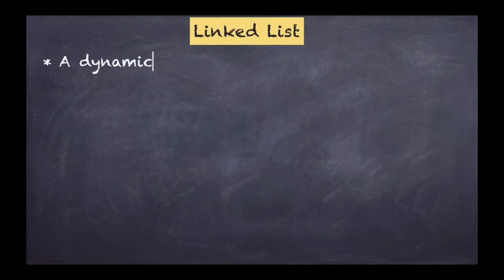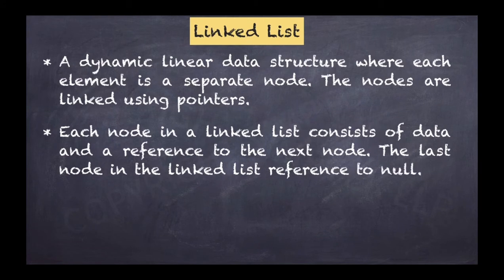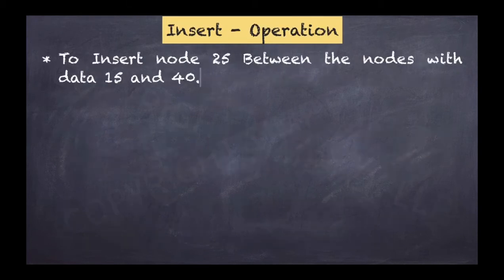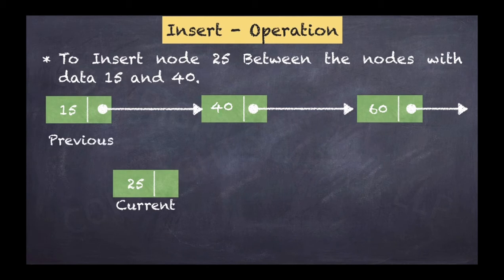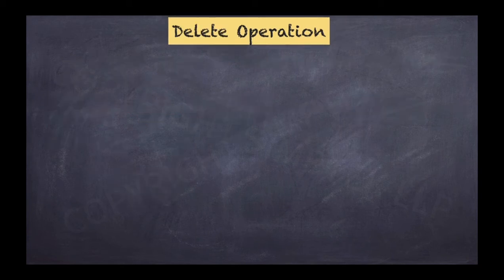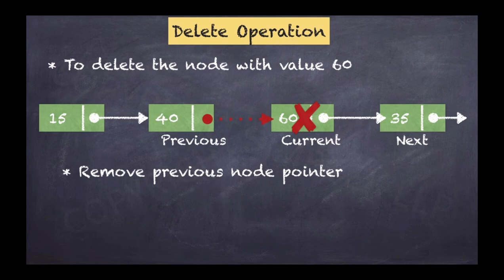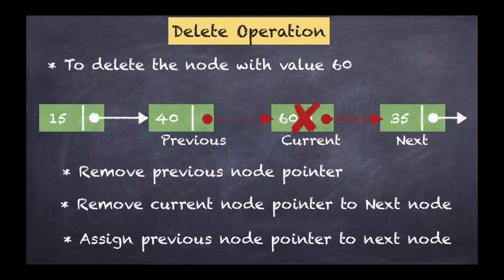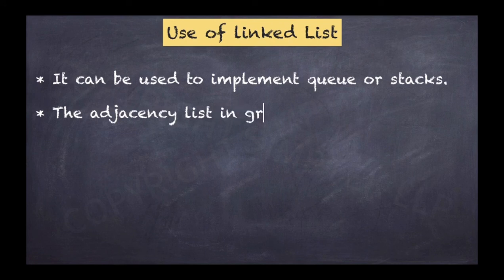Learn Linked List in 1 minute Part1 - Data Structure Linked list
In this video, you will learn data structure linked list, linked list operations and usage of linked list.

It's a collection of one minute maths refresher videos for those who want to learn data science, machine learning and statistics.